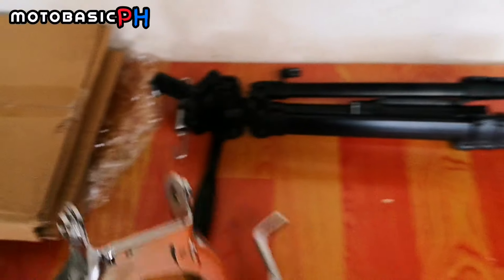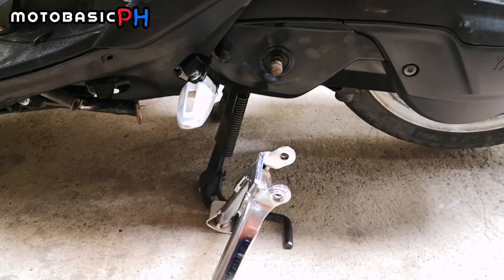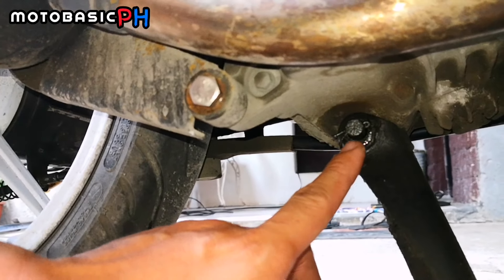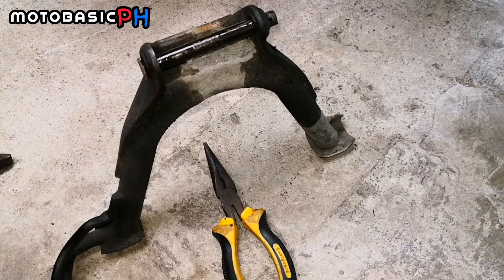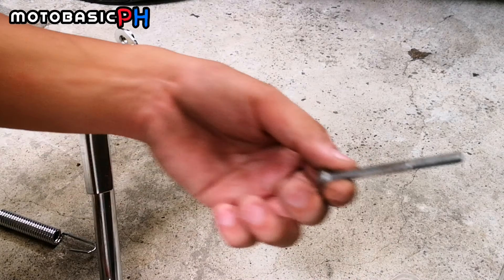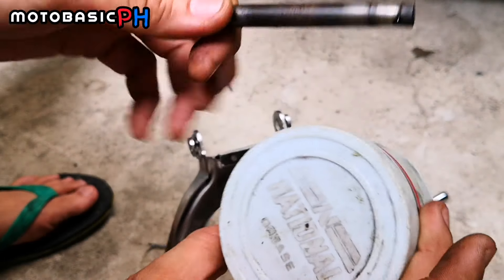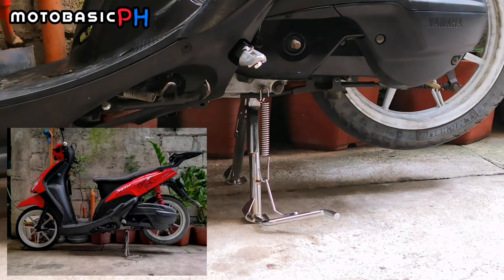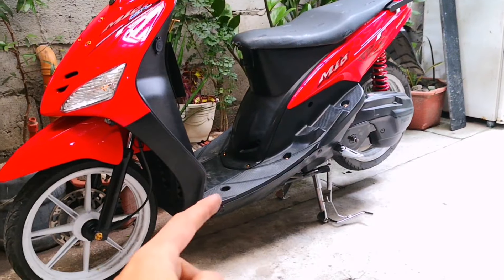Palit Center stand 17" CHROME CENTER STAND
I am willingly accepting sponsorships and product reviews from my youtube channel, Dont hesitate to drop me an email

SHOPEE : Shopee.ph/motobasic_ph

Action Cam : Go pro hero 7 black
Phone camera : Huawei mate 10 pro
Tri pod : Yunteng